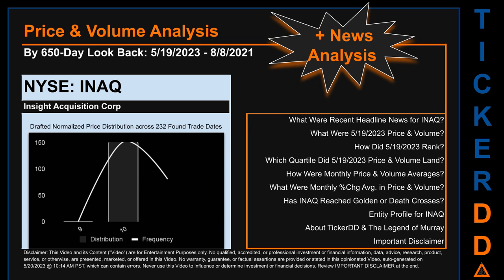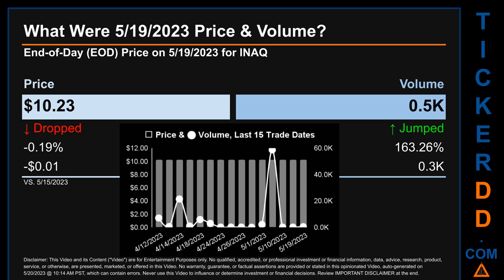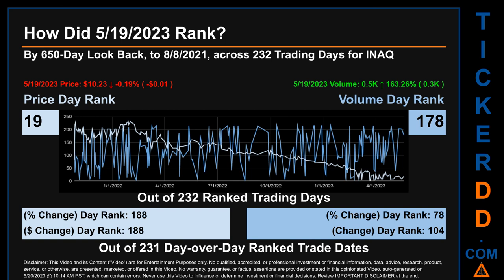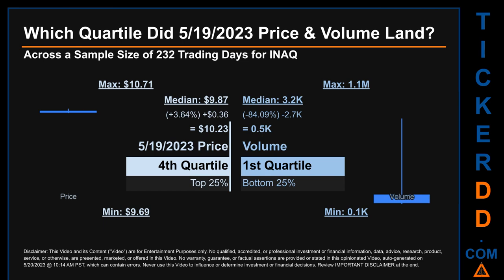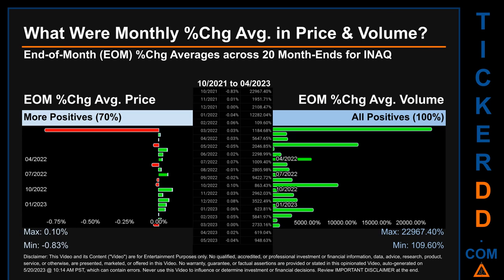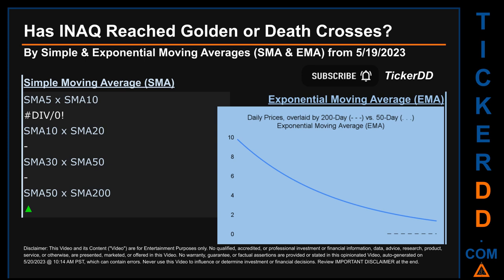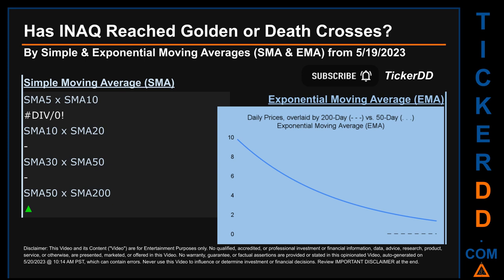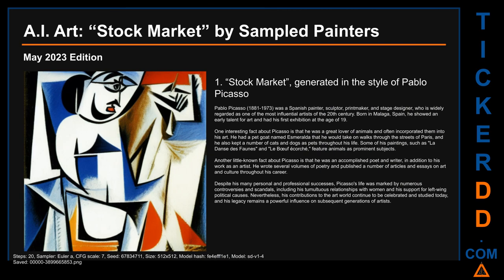INAQ News along with Price and Volume Analysis INAQ Stock Analysis $INAQ Latest News TickerDD INAQ P